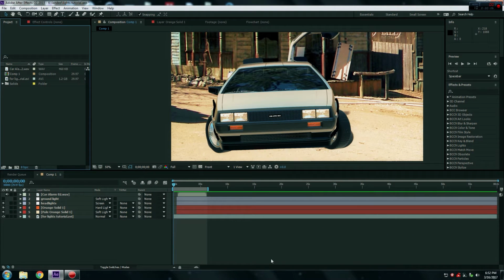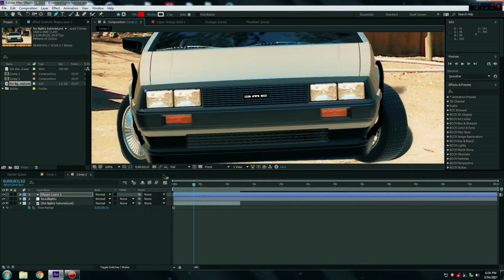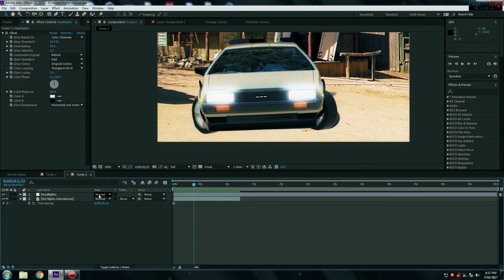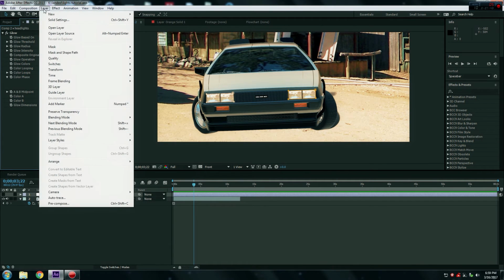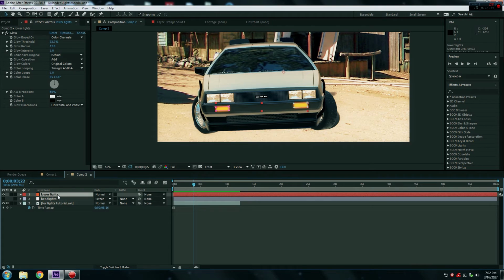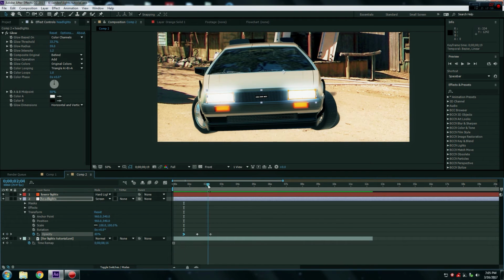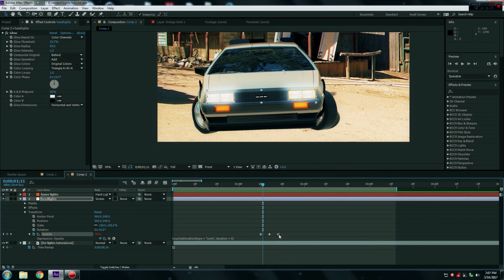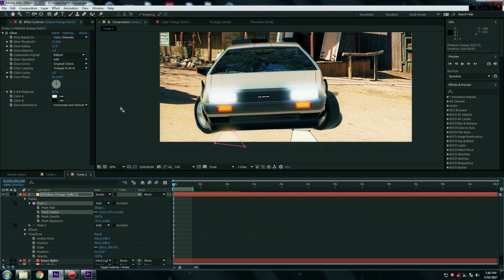How to make car headlights look like their ON in After Effects Tutorial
Just one way to make it appear car headlights are ON, be it on a picture or 3D model. Hope this helps someone and do not hesitate to ask any questions in the comments below.